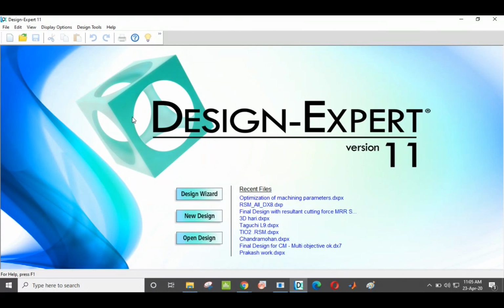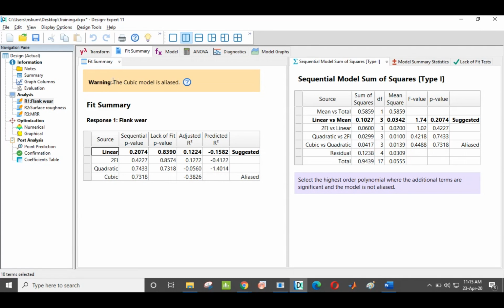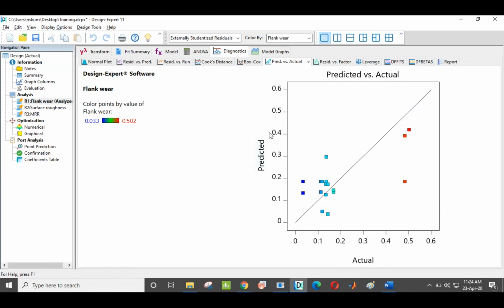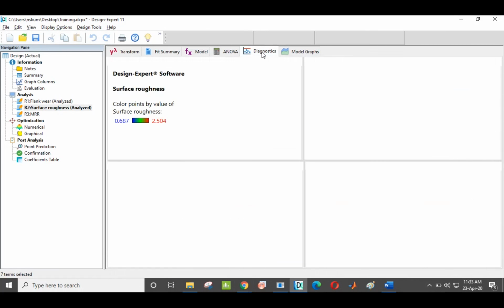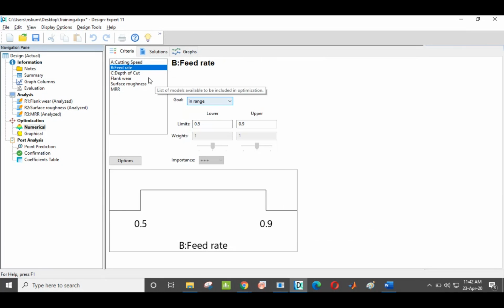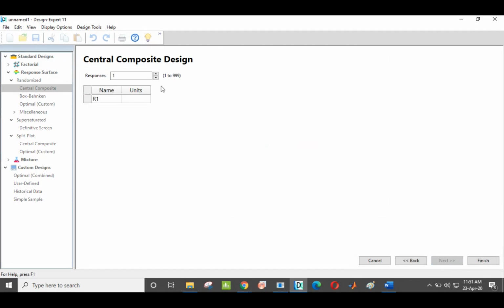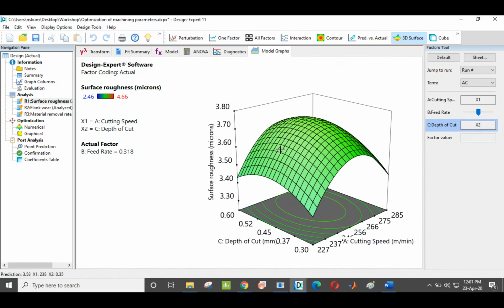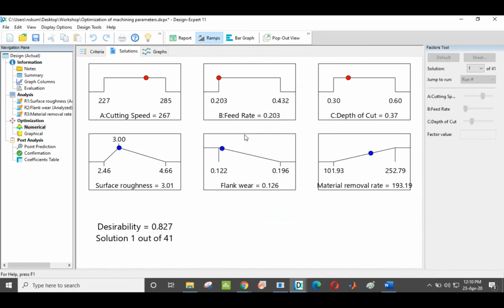Solving problems in Response Surface Methodology using Design Expert software